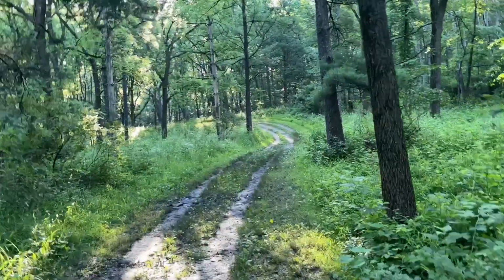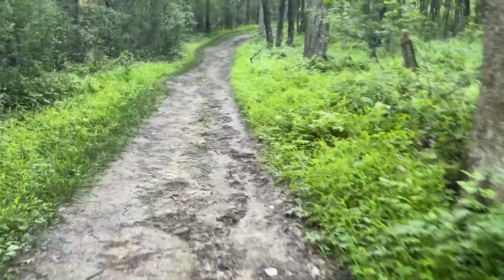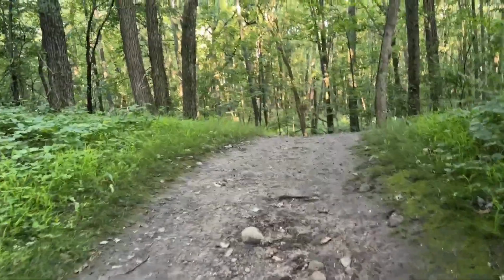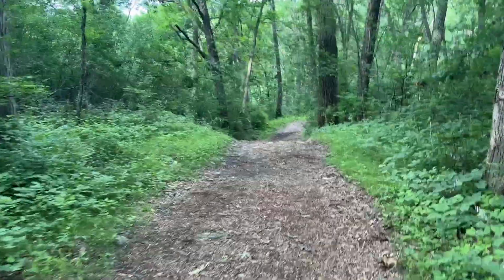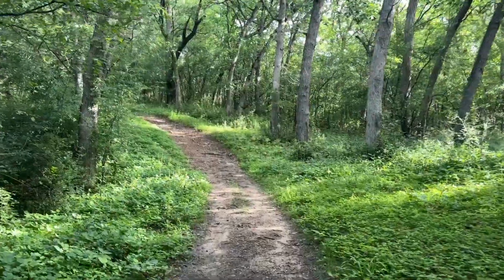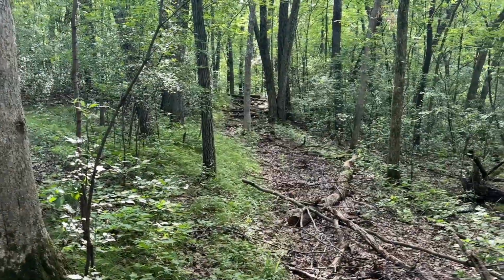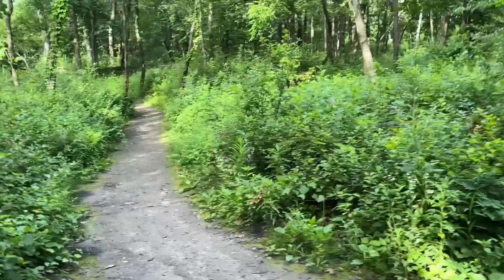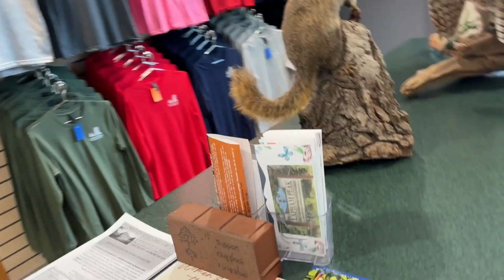Lapham state park. Moraine Ridge trail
Beautiful wooded trail in this wonderful state park